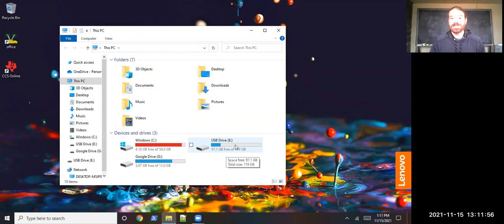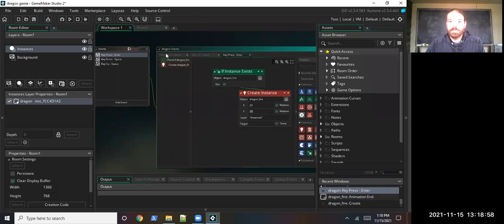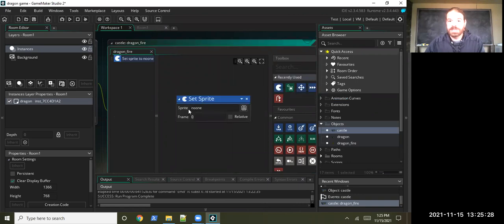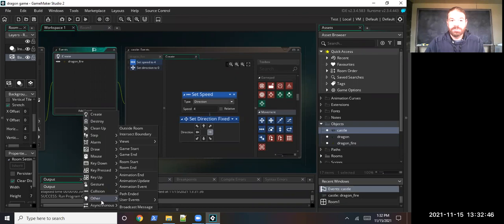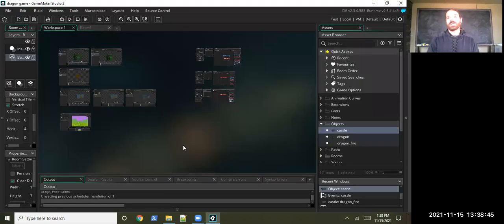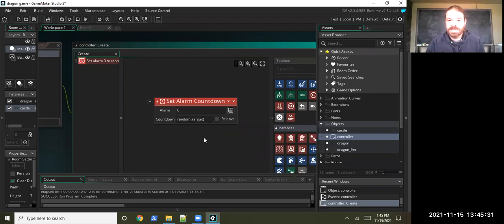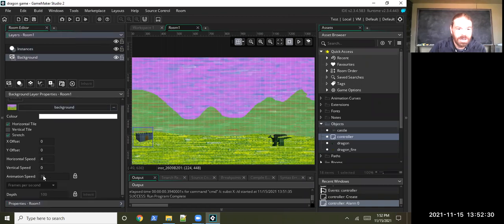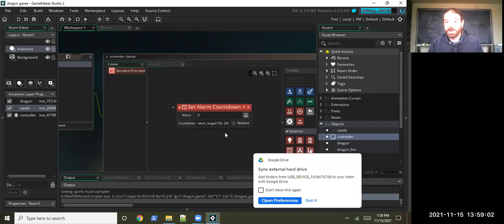SDEV 148 Fall 2021 Module 4 Lecture 2 Part A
In Fall of 2021 many of the courses at Ivy Tech Community College were still running in a virtual format, including this Introduction To Game Development Course. This is a recording from the zoom session on November 15th. In this lecture we finished up our quick pass at working with the Game Maker game engine and went over the steps for installing unity for the next section of the course.